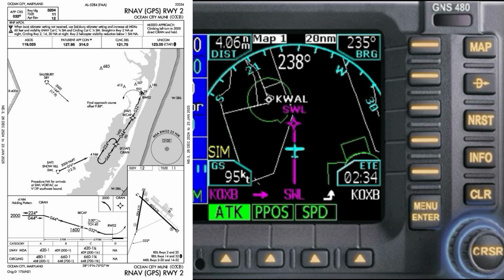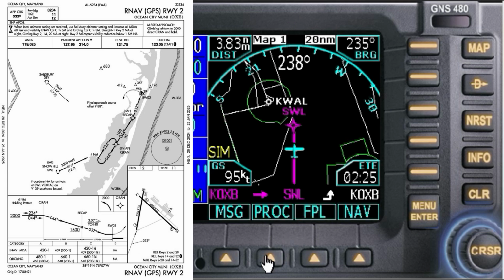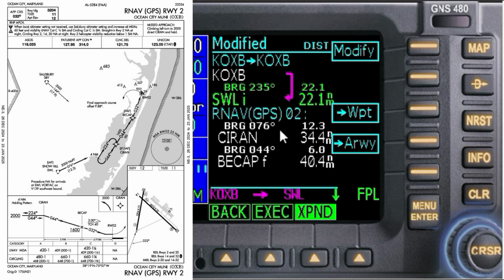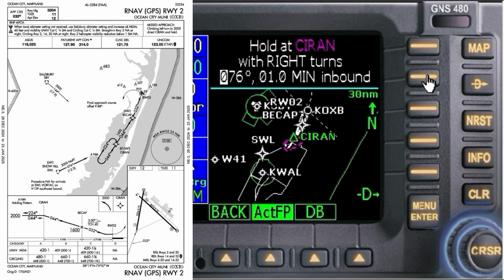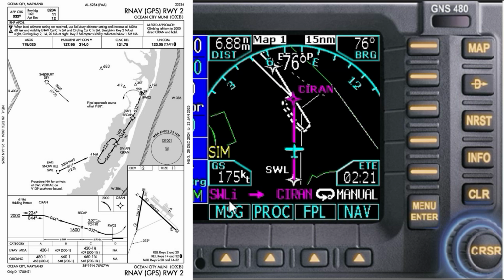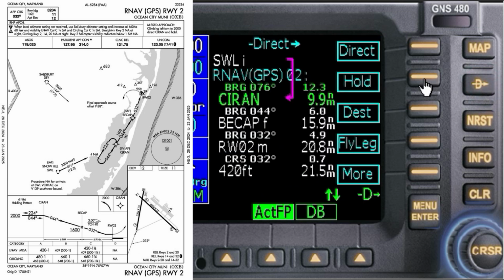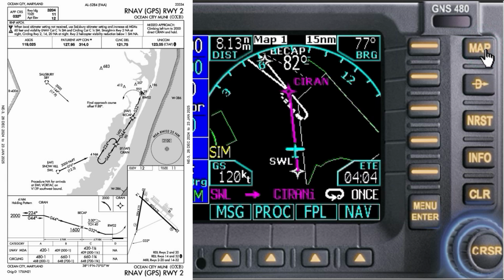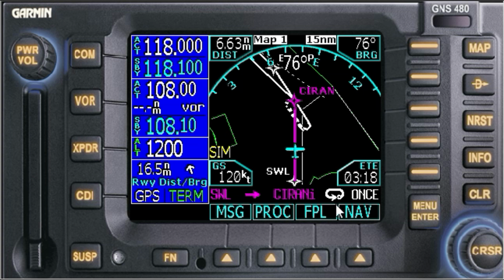Garmin 480 - Adding a published hold while on approach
This video is in response to a Garmin 480 question. What is the process to add a hold when flying an approach from an initial approach fix (IAF) that depicts NO PT.  I show two ways to accomplish this task; adding a hold,  and reloading the approach selecting the Initial Approach Fix (IF/IAF) for the Procedure Turn.

My Books